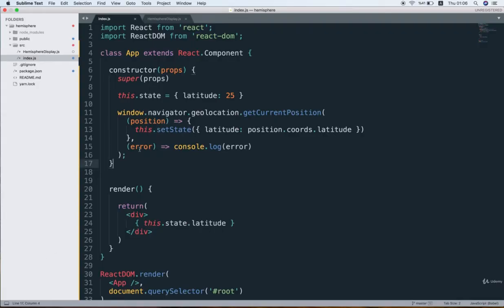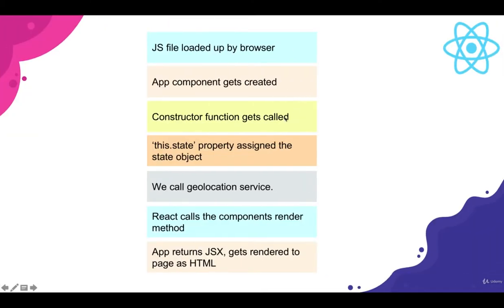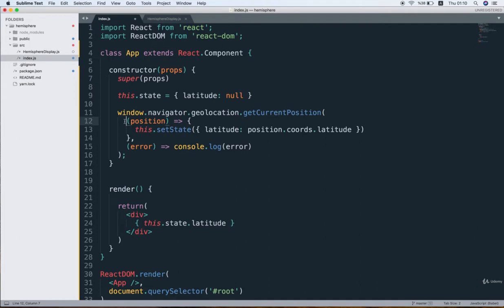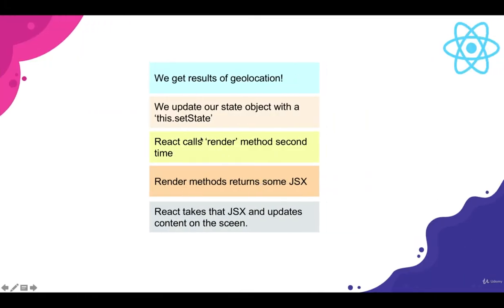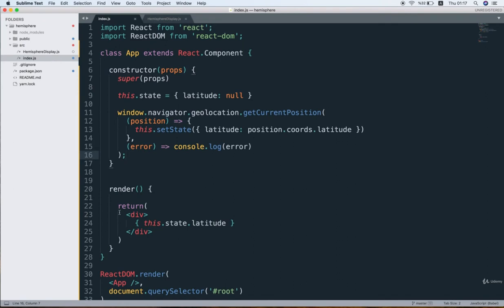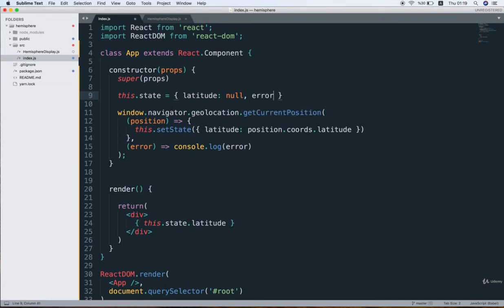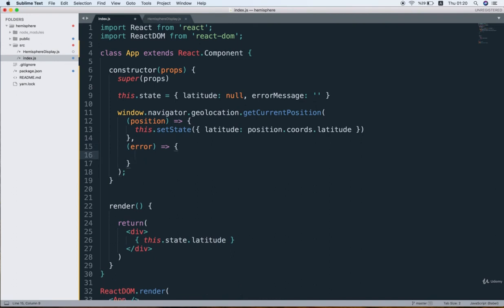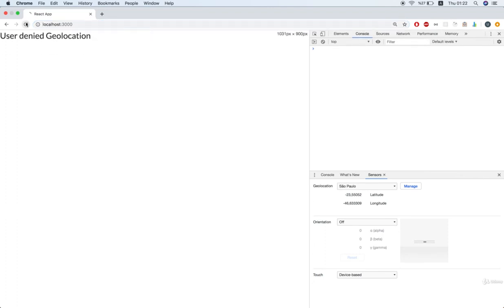React JS Lifecycle Method Overview - React Js tutorial ( Lecture 28)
Transformation Functional Component to Class Based Component -React Lifecycle Method Overview - React Js tutorial

oak academy